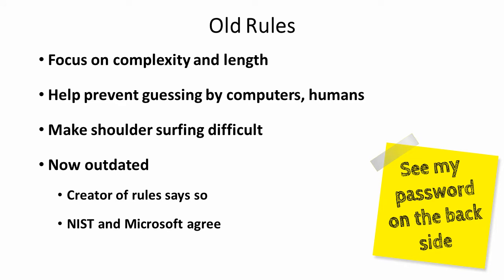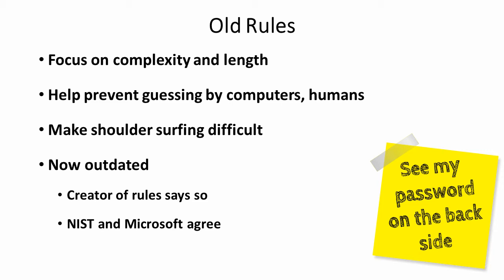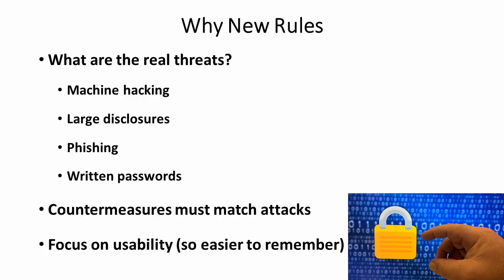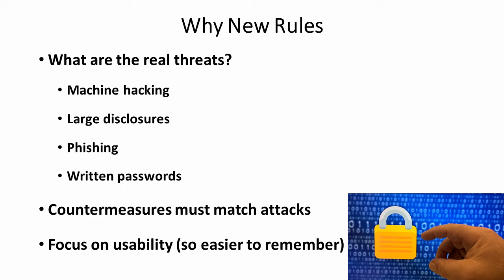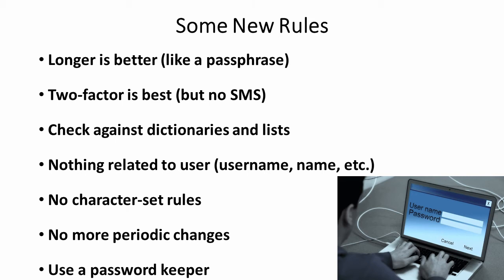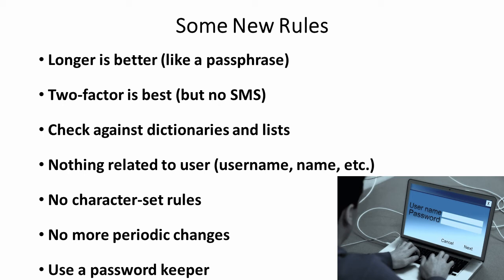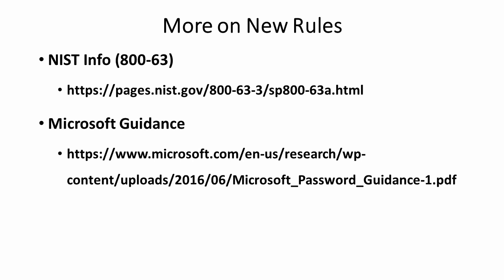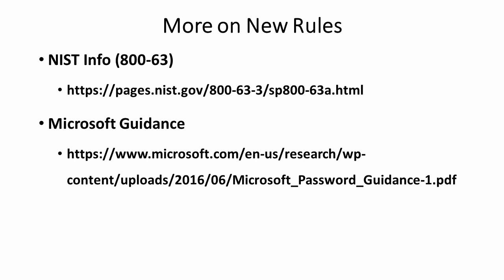How to Create Strong Passwords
Learning Tree instructor John McDermott outlines the new rules for creating strong passwords to keep your personal information and organization's data safe.